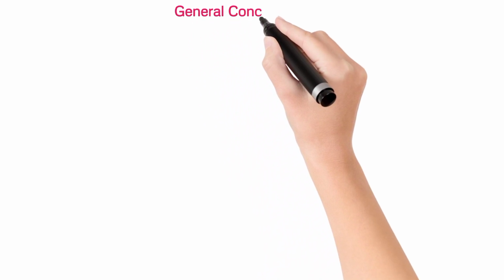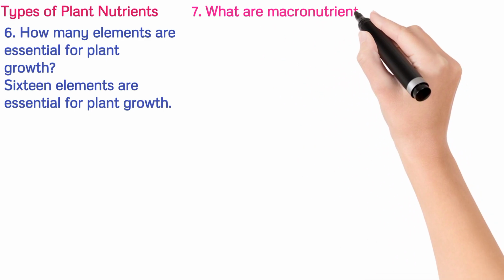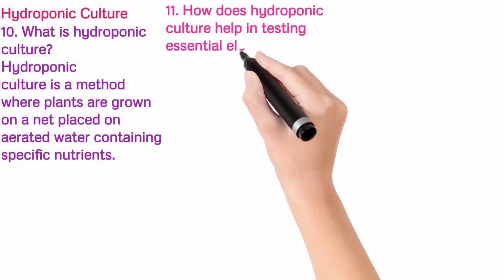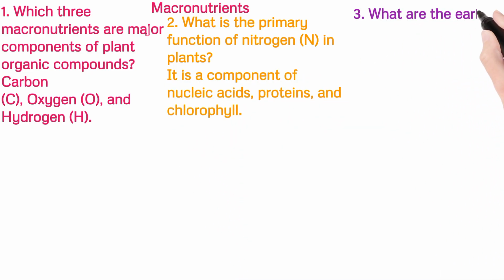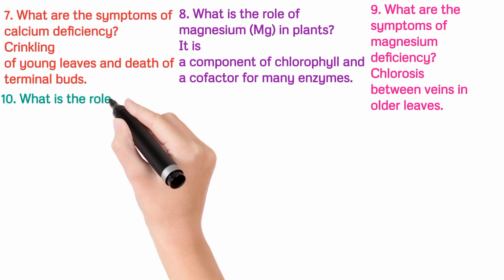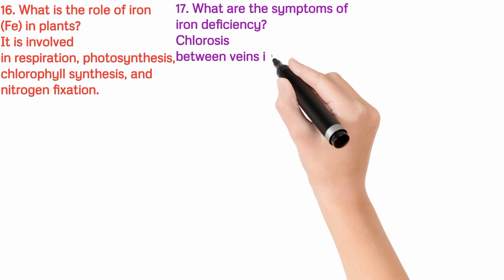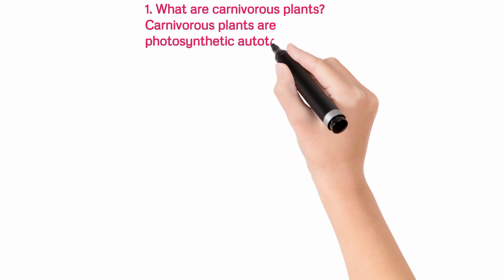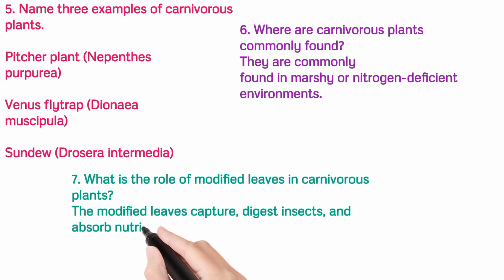Comprehensive Short Questions on Plant Nutrition,Macronutrients, Micronutrients & Carnivorous Plants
In this video, we delve into essential short questions on plant nutrition, covering both macronutrients and micronutrients, as well as the fascinating world of carnivorous plants.

Topics Covered:

General Concepts of Plant Nutrition: Understanding nutrients, types of nutrients plants use, and why plants are termed autotrophs.

Types of Plant Nutrients: Differentiating between macronutrients and micronutrients, their roles, and examples of each.

Hydroponic Culture: Exploring this soil-less cultivation method and its significance in determining essential plant nutrients.

Role of Plant Nutrients: Discussing the importance of mineral nutrients and the impact of their deficiencies on plant health.

Macronutrients: Detailed insights into major nutrients like Nitrogen, Potassium, Calcium, Magnesium, Phosphorus, and Sulfur, including their functions and deficiency symptoms.

Micronutrients: Examining essential trace elements such as Chlorine, Iron, Manganese, Boron, Zinc, Copper, Nickel, and Molybdenum, along with their roles and deficiency indicators.

Nutrient Management: Strategies to address nutrient deficiencies, including crop rotation and fertilizer application.

Carnivorous Plants: Understanding these unique plants, their adaptations, and examples like the Pitcher Plant, Venus Flytrap, and Sundew.

This comprehensive overview is designed to aid students and enthusiasts in grasping key concepts in plant nutrition, essential for academic success and a deeper appreciation of plant biology.

Chapters:

0:00 Introduction

0:30 General Concepts of Plant Nutrition

2:15 Types of Plant Nutrients

4:00 Hydroponic Culture

5:30 Role of Plant Nutrients

7:00 Macronutrients

10:45 Micronutrients

14:20 Nutrient Management

16:00 Carnivorous Plants

Recommended Resources:

[Plant Nutrition and Soil Fertility Manual]

[Hydroponics for Beginners]

[Carnivorous Plants: Biology and Cultivation]

Support Us:

If you find our content helpful, consider supporting us.

This video is part of our Plant Biology series aimed at providing concise and informative content for students and plant enthusiasts.